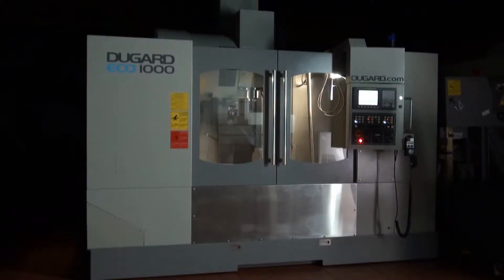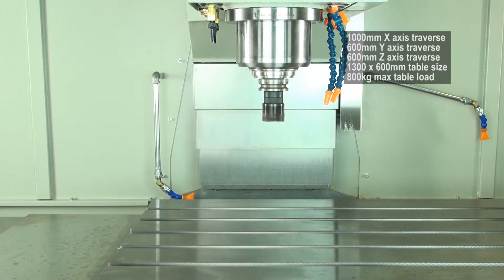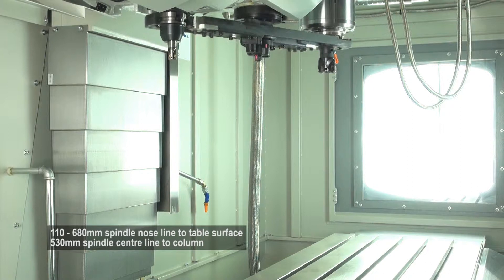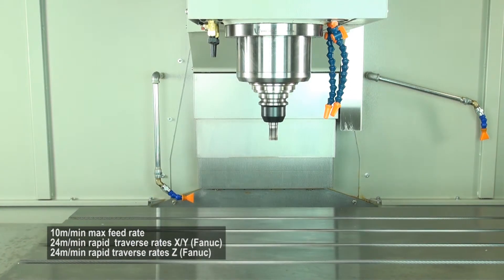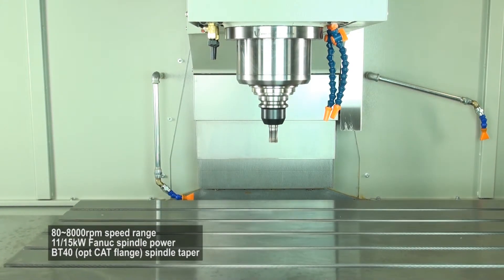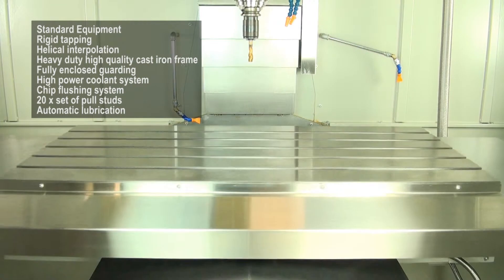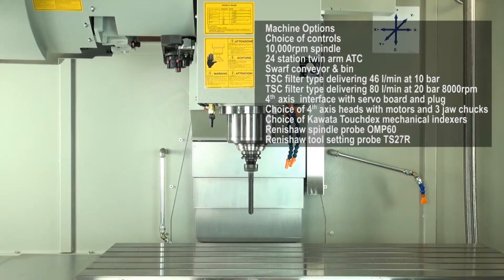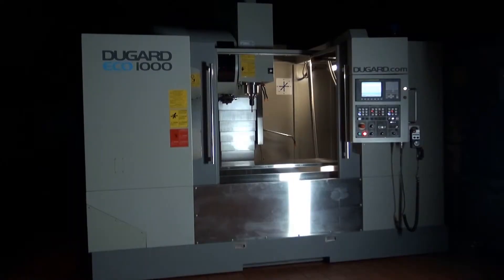Dugard ECO1000 Vertical Machining Centre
Dugard ECO 1000 Vertical Machining Centre

Standard Specification
Maximum table load 800kg

Spindle nose line to table surface 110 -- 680mm
Spindle centre line to column 530mm

Maximum feed rate 10m/min
Rapid traverse rates X/Y (Fanuc) 24m/min
Rapid traverse rates Z (Fanuc) 24m/min

Speed range 80~8000rpm
Spindle power 11/15kW Fanuc
Spindle taper BT40 (opt CAT flange)

Bi-directional drum type auto tool changer 20 station
Maximum tool diameter 80mm
Maximum tool length 250mm
Maximum tool weight 8kg
Tool change time tool to tool 8 seconds

Standard Equipment
Rigid tapping
Helical interpolation
Chip flushing system
20 x set of pull studs
Automatic lubrication

Machine Options
Choice of controls
10,000rpm spindle
24 station twin arm auto tool changer
TSC filter type delivering 46 l/min at 10 bar
TSC filter type delivering 80 l/min at 20 bar 8000rpm
4th axis interface with servo board and plug
Choice of 4th axis heads with motors and 3 jaw chucks
Choice of Kawata Touchdex mechanical indexers
Renishaw spindle probe OMP60
Renishaw tool setting probe TS27R